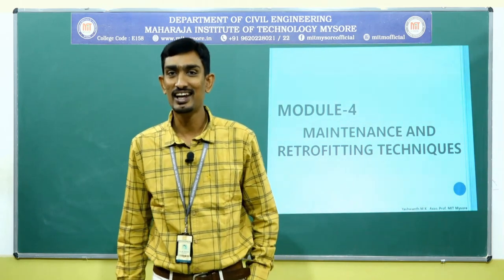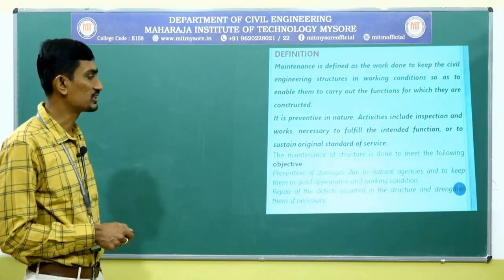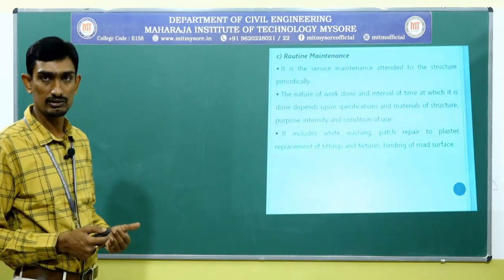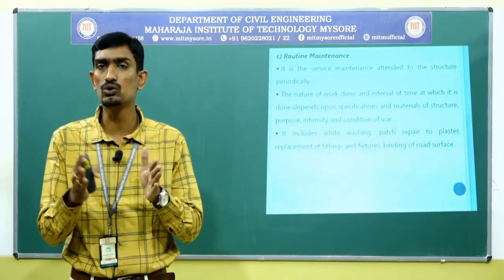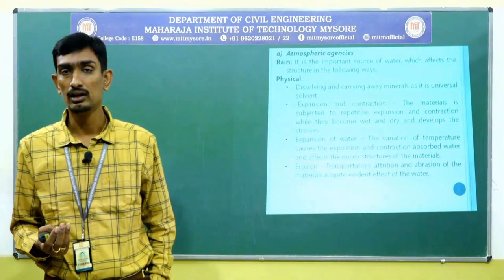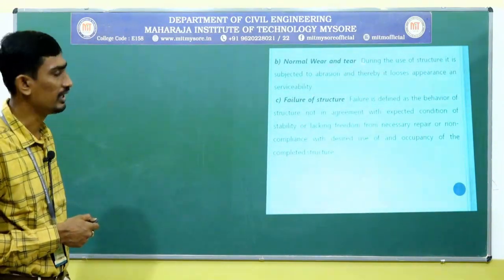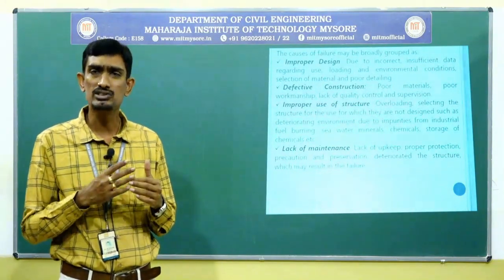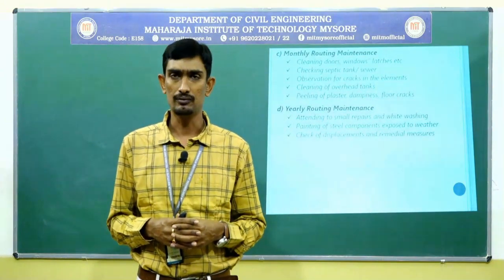Maintenance of Structures|Module 4|RRS 17CV753|7sem| Maintenance & Retrofitting Techniques|Session 1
Maintenance of Structures|- Maintenance & Retrofitting Techniques